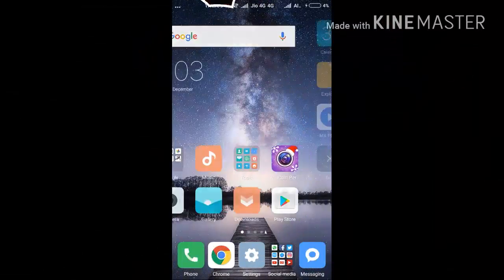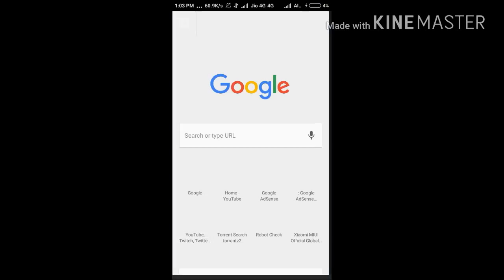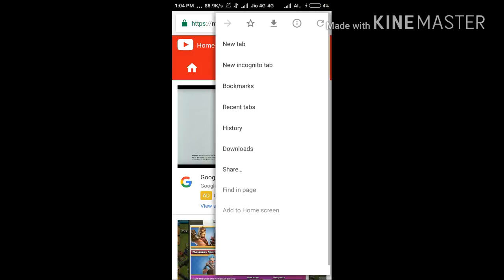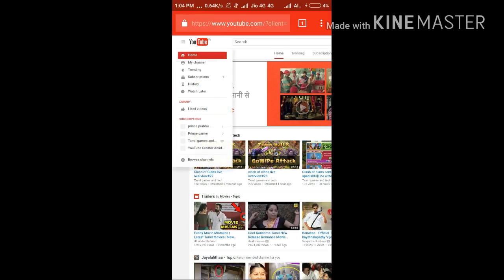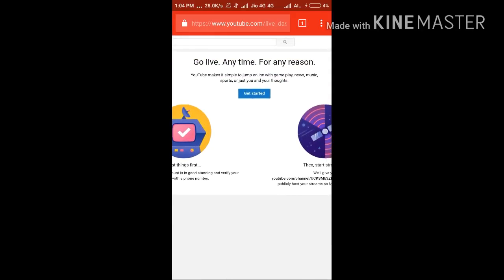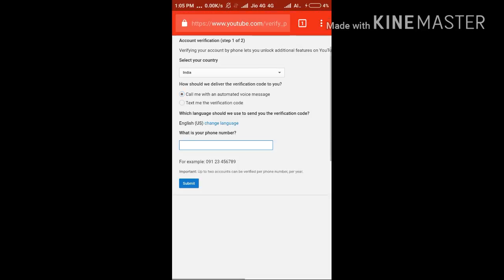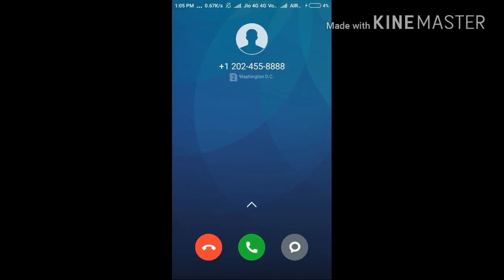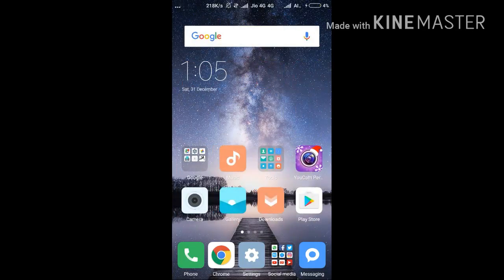How to enable live stream option in youtube